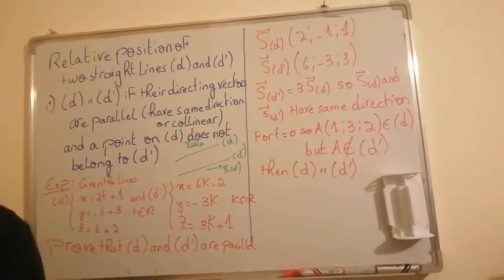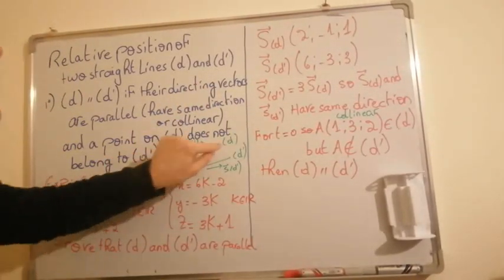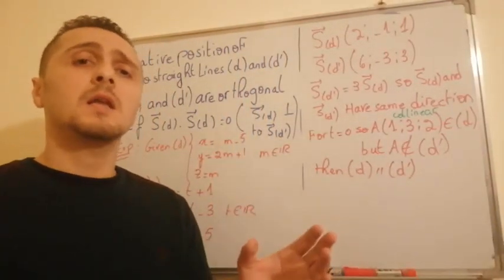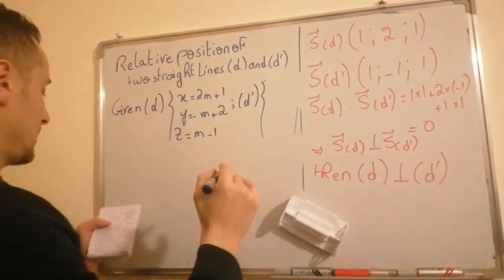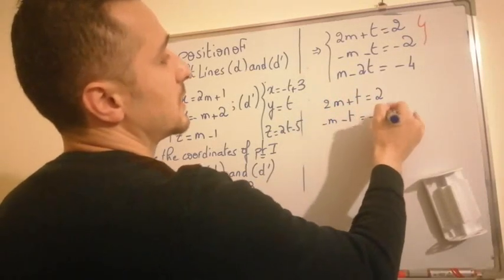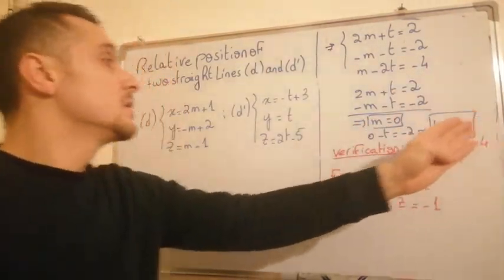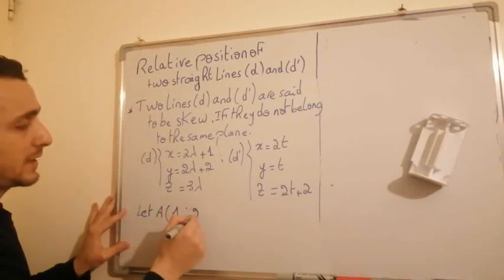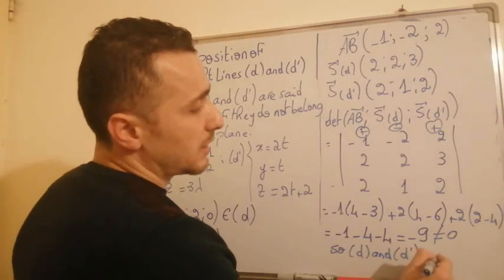L.s&G.s Relative position of 2 lines